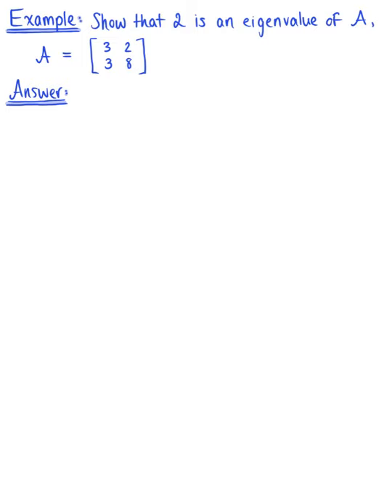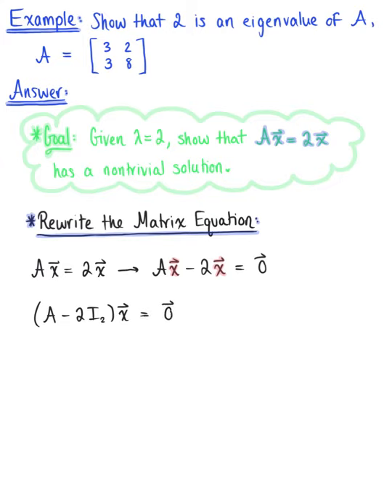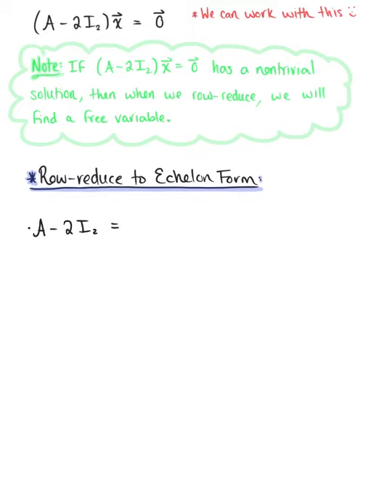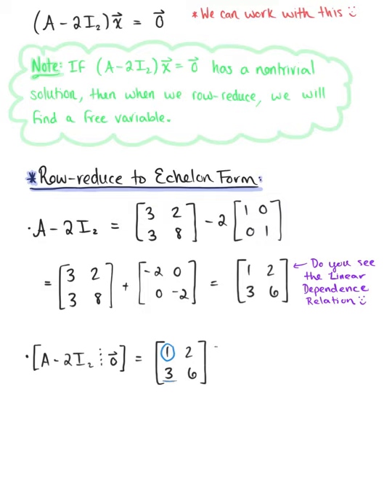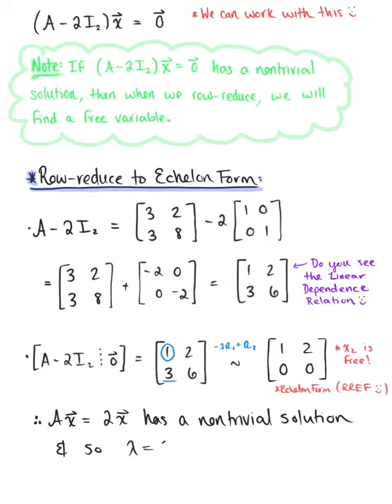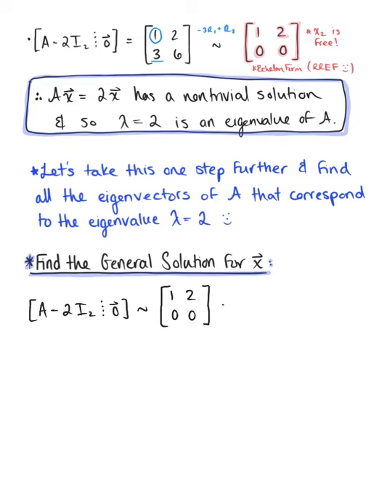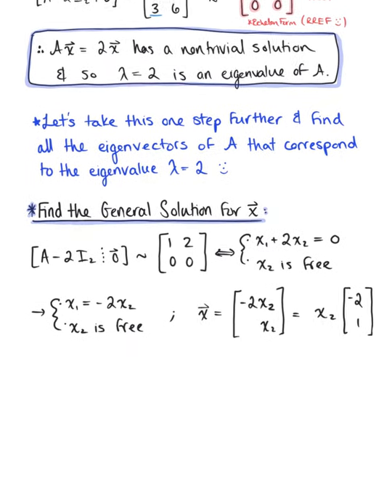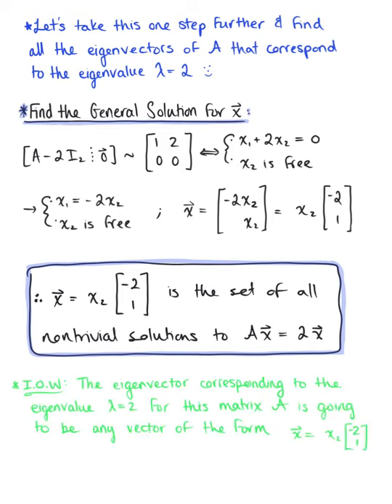Intro to Eigenvalues & Eigenvectors (Example 2)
Show that 2 is an eigenvalue of matrix A and determine all eigenvectors corresponding to this eigenvalue.